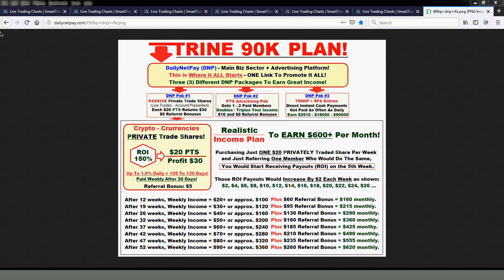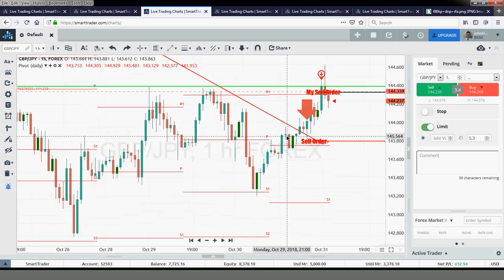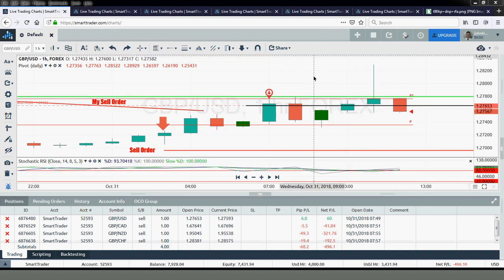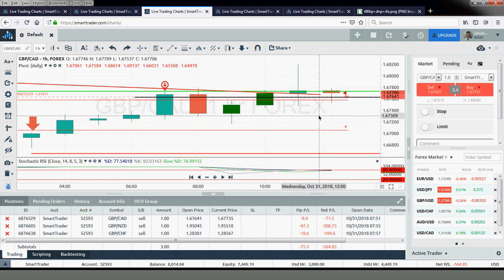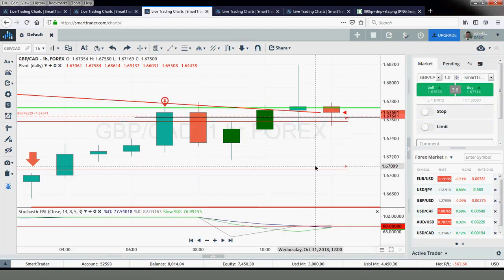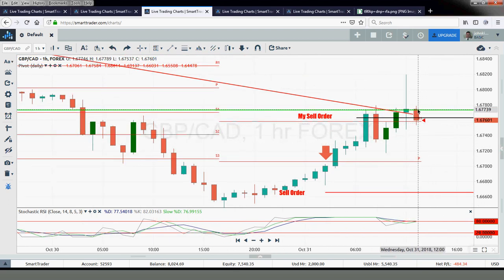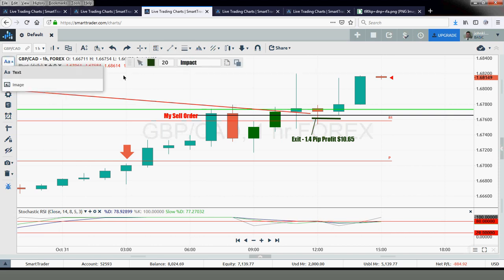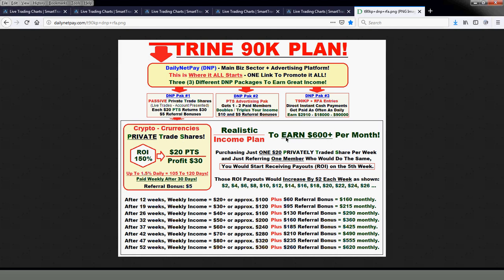The DailyNetPay Ad Pak #1 - $299.51 = 9.9% ROI + $2410 Profit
This is where the ACTION is, this is where the Real Passive Income is. The MOST REAL business online that shows Real LIVE Trades where YOU Earn Income from. You simply just purchase the $20 PTS. I use your purchased PTS and put into my trading account. Then pay you 150% ROI. Simple as that. I do the hard work and all the trading on your behalf.